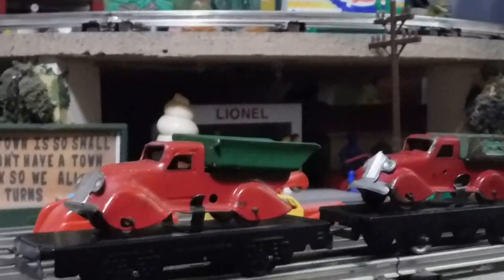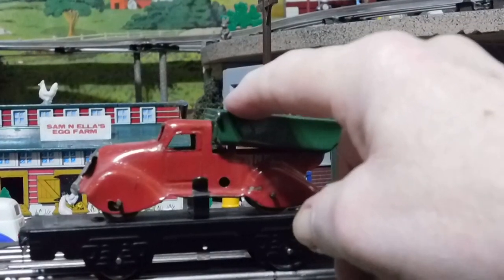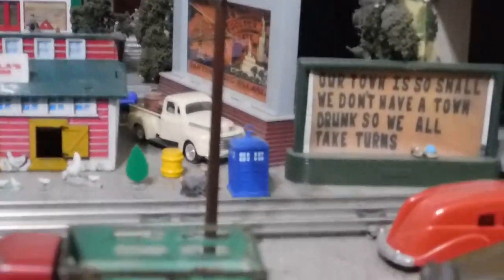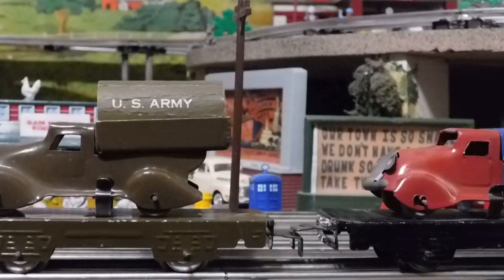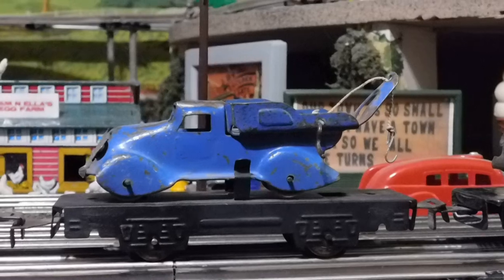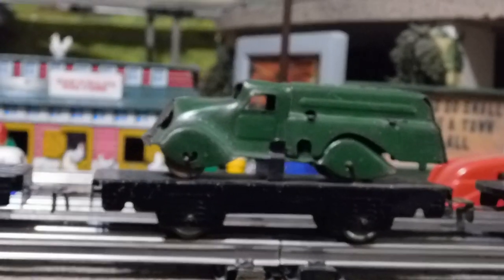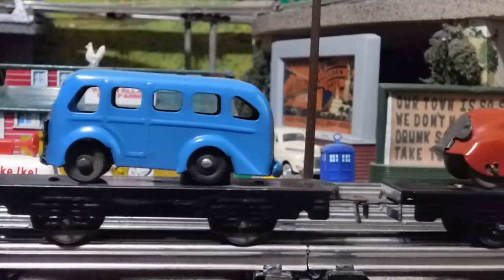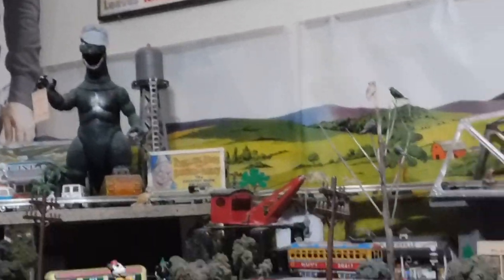Marx Tinplate Trains 6 Inch Auto Carriers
Show are my nine 6 inch prewar auto carriers with numerous old vehicles.